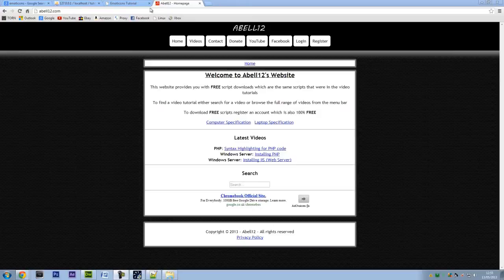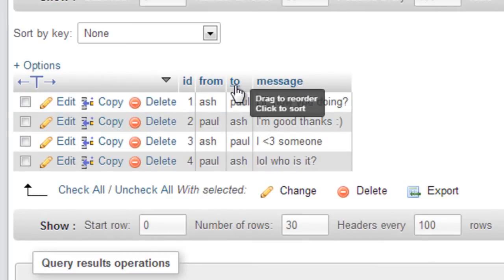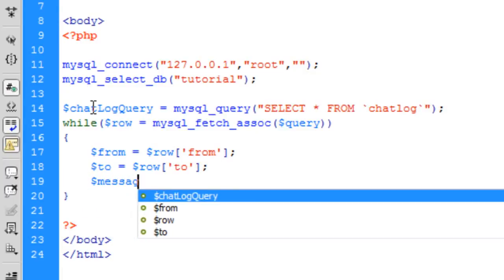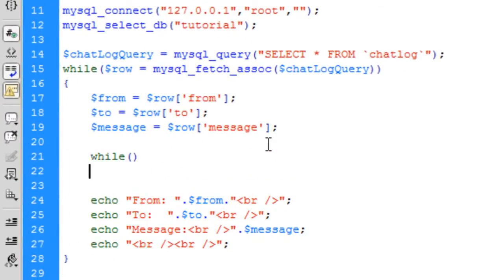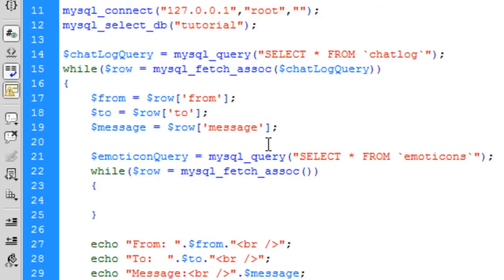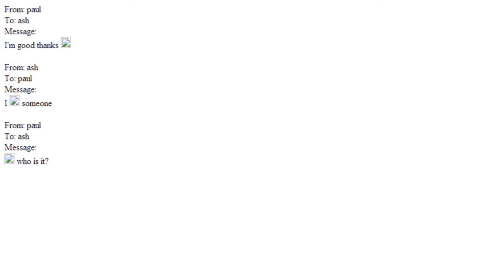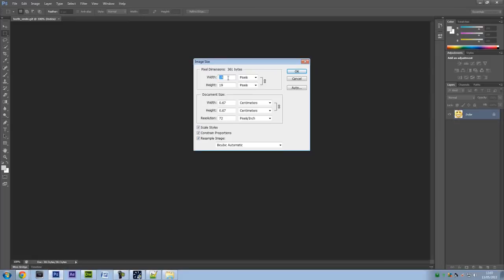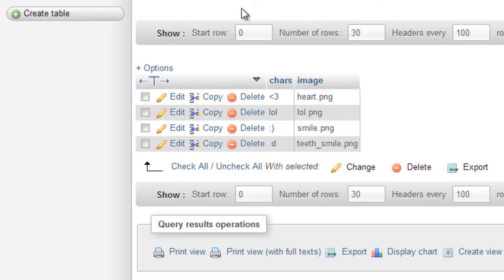PHP: Simple Emotion Icon System (Emoticons)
A video tutorial showing you how to create a simple emoticon system using PHP